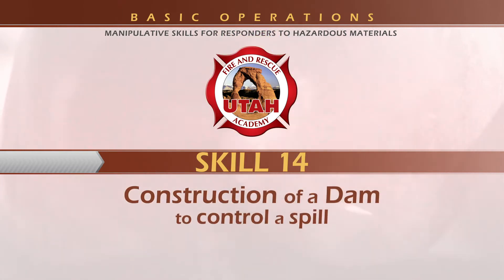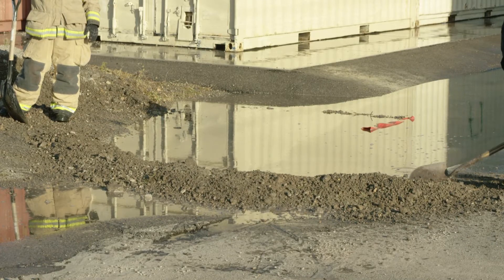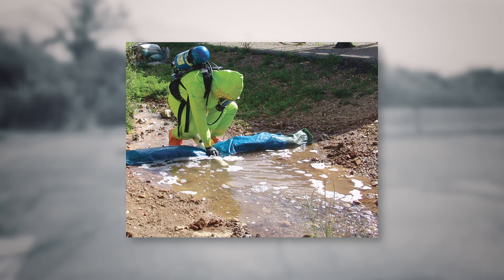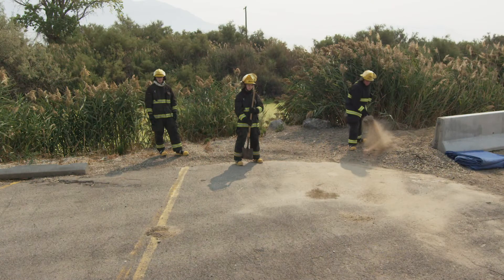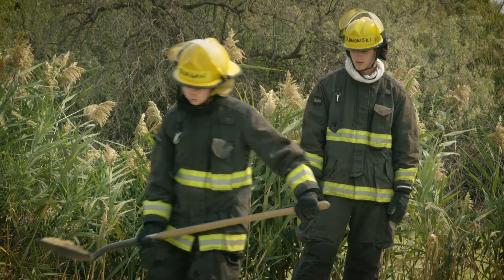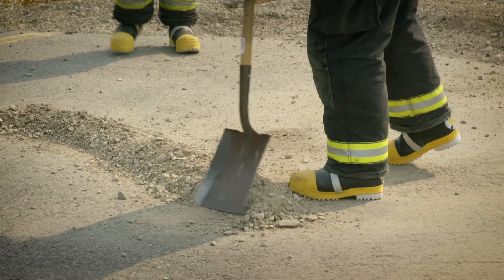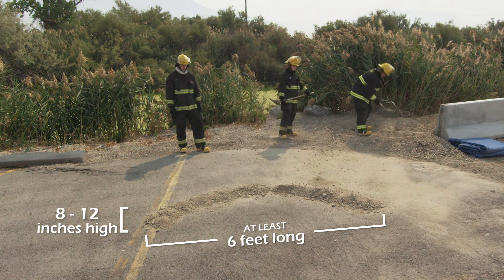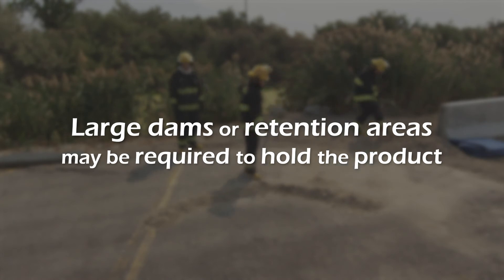UFRA HazMat Operations Skill 14 • Constructing a Dam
Utah Fire Service Certification Standard for HazMat Operations Skill 14: Constructing a Dam
SKILL: Demonstrate construction of a simple dam to control a spill.
REFERENCE: NFPA 1072, 2017 Edition, 6.6.1
CONDITION: Given a simulated spill, wearing full PPE as defined by the Emergency
Response Guide sand or dirt, shovels, plastic, 3-member team.